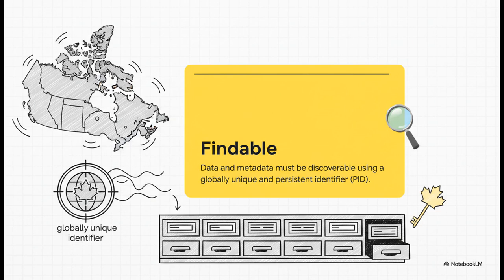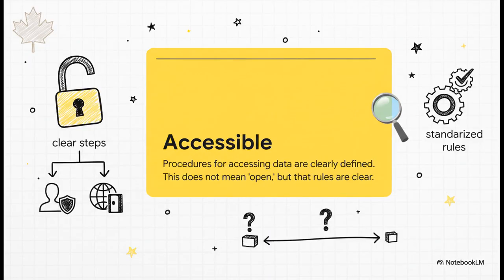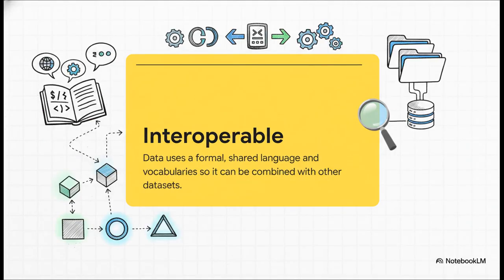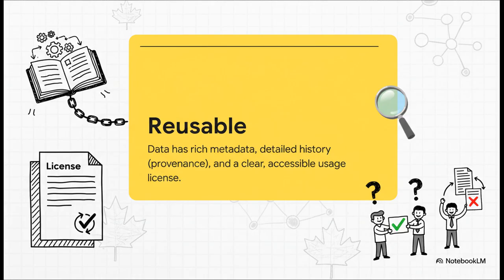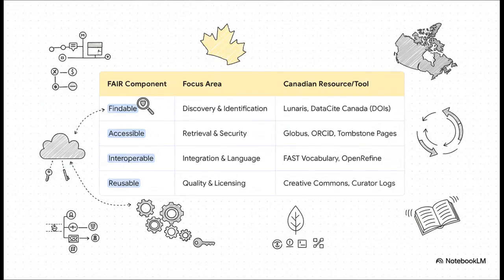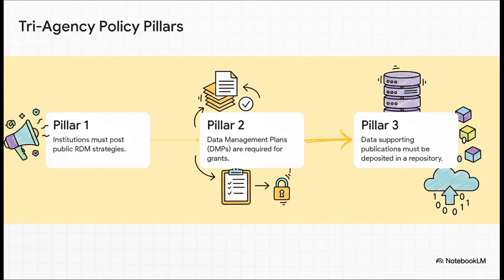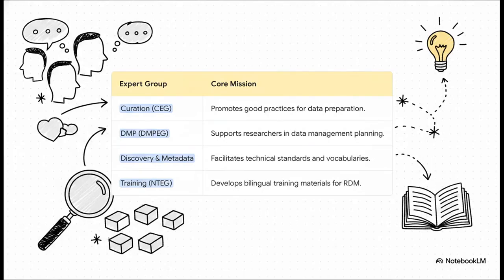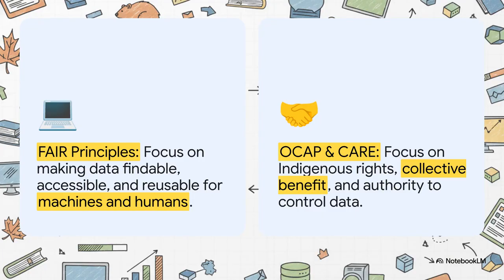Understanding the FAIR Principles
This episode explores how Canadian researchers can navigate the "data deluge" by adopting the FAIR principles to ensure their work is treated as a "first-class citizen" in the global research landscape. We examine the specific requirements of the Tri-Agency RDM policy, the suite of national tools like Borealis and the DMP Assistant available to help, and the vital ethical necessity of balancing technical utility with Indigenous data sovereignty through the OCAP and CARE frameworks